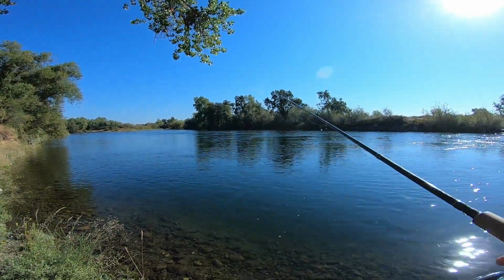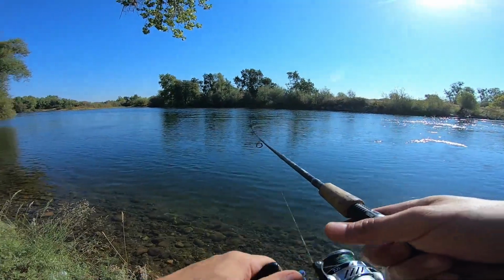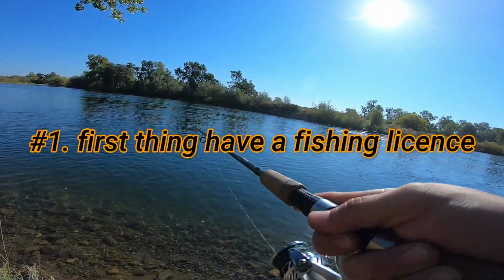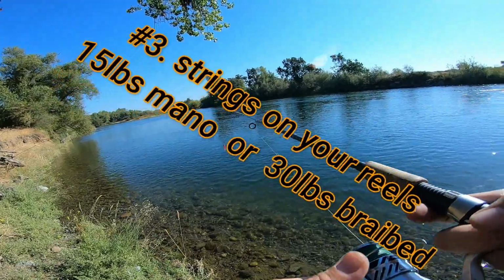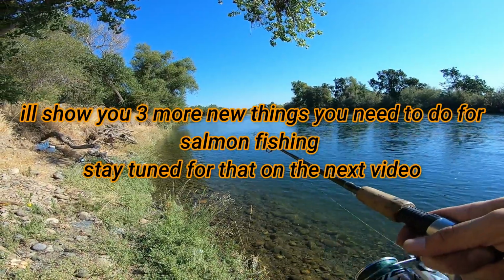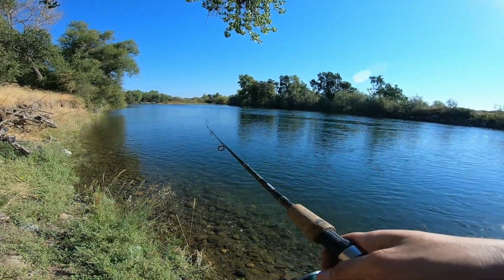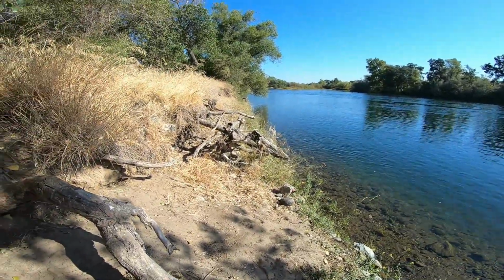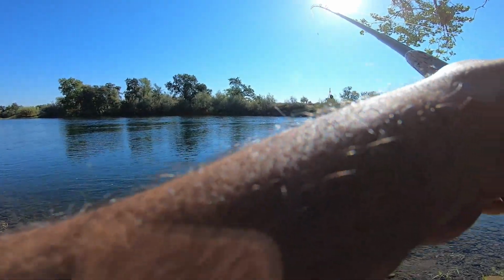HOW TO START SALMON FISHING 2021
FOLLOW ME ALONG WHILE WE SEARCH FOR THEM SALMON KEEPERS
FOR MORE FASTER UPDATES
ON SALMONFISHING.